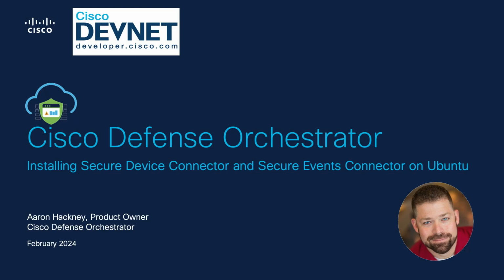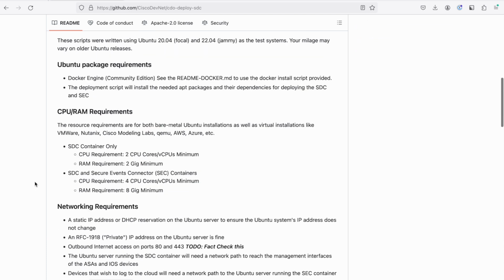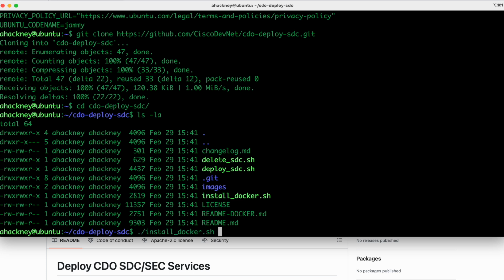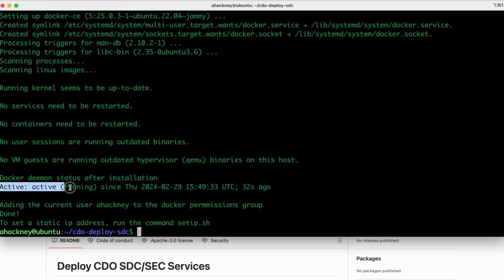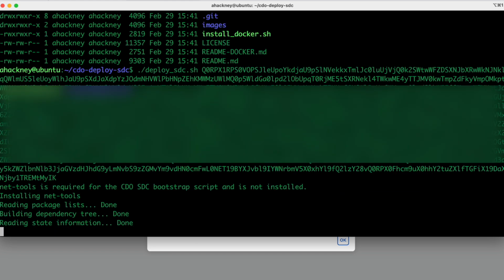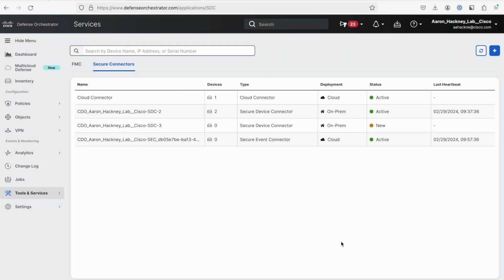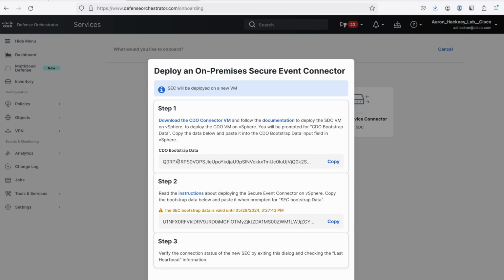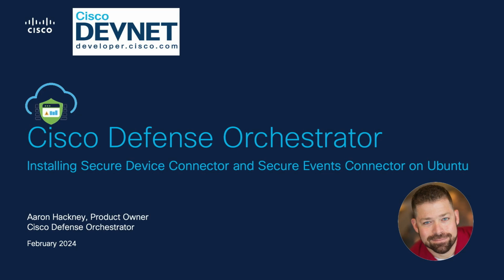Cisco Defense Orchestrator, Installing Secure Device Connector and Secure Events Connector on Ubuntu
In this video, Aaron reviews how to install docker and then deploy Secure Device Connector (SDC) and Secure Events Connector (SEC) docker containers on a standard Ubuntu server.

Timestamps:
00:00 – Intro
00:13 – What is an SDC?
01:56 – Clone git repo
02:30 – Install Docker
04:42 – Deploy an SDC
07:07 – What is an SEC?
07:51 – Deploying an SEC
09:37 – Wrap Up

Get exclusive access to the latest updates, demos, and best practices around Cisco Secure Firewall